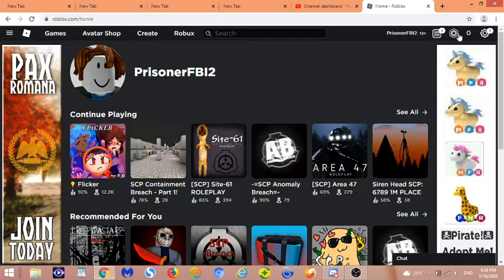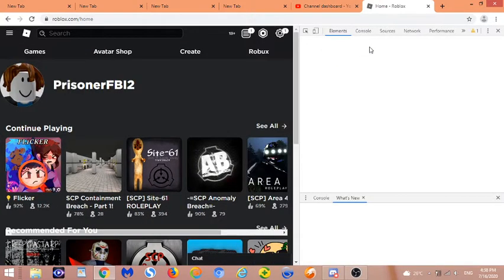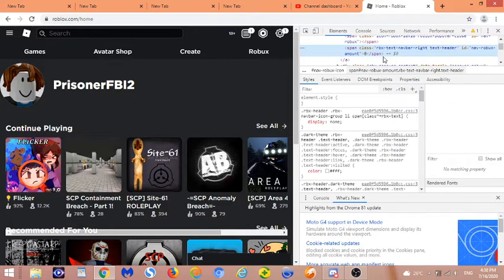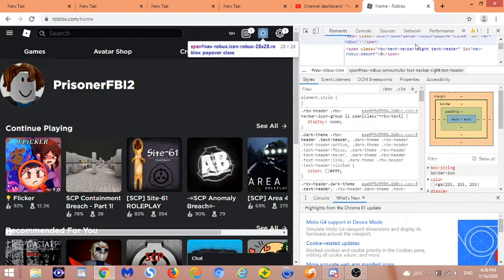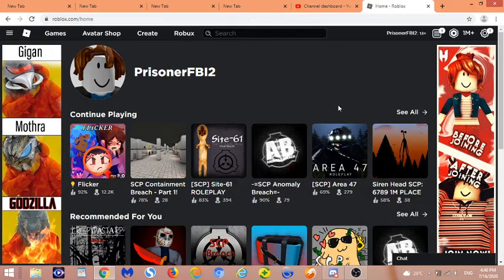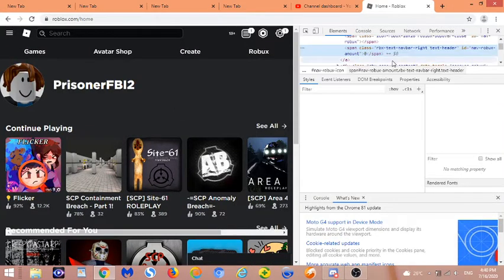How to trick your friends into thinking you have 1,000,00 Robux!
This doesn't give you free robux sadly :(